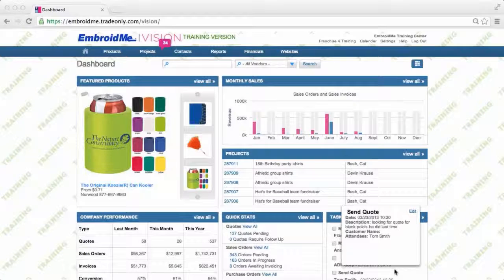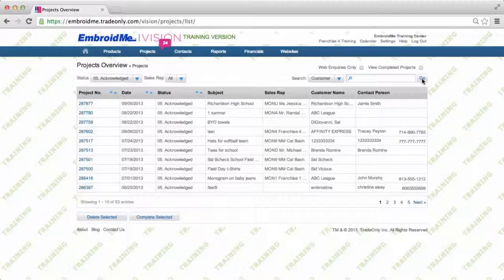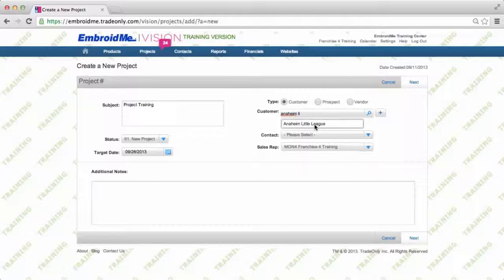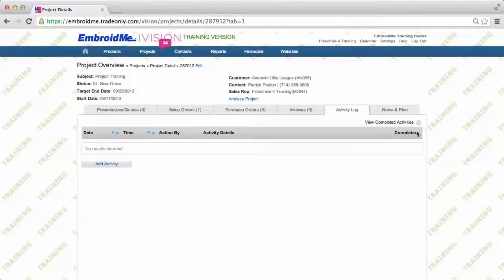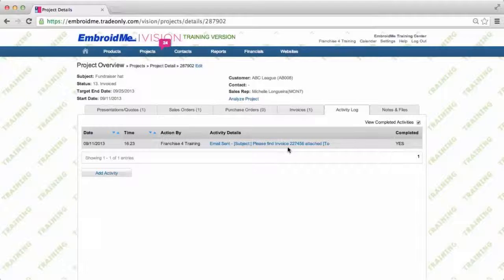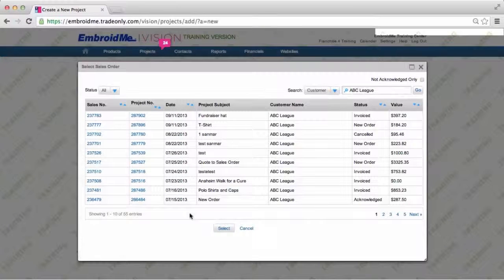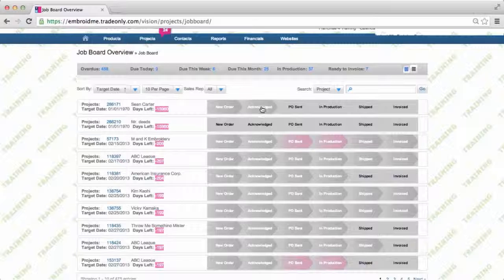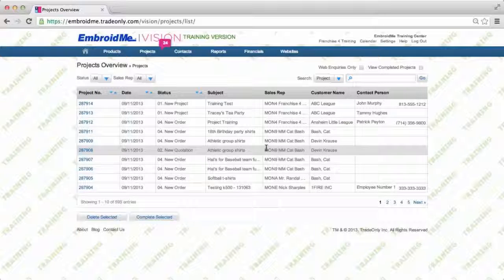EME Projects Webinar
This video shows how to create a project, how to search for existing projects, how to copy an existing work in progress into a new project, and looks at the job board.